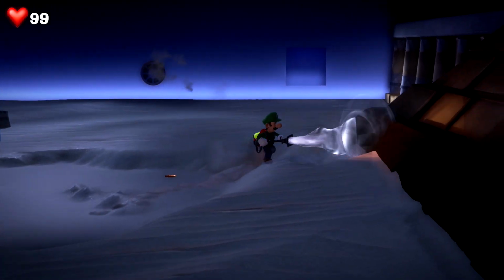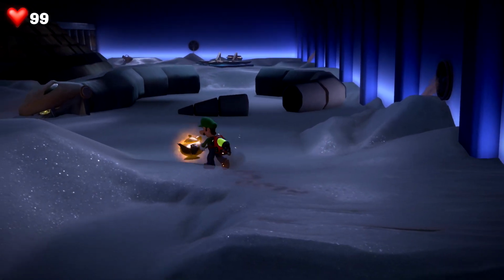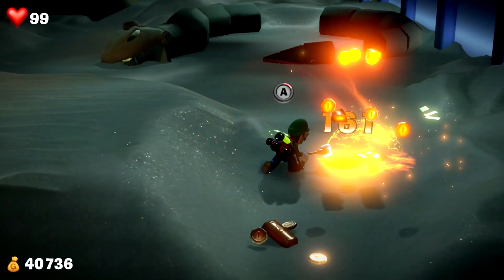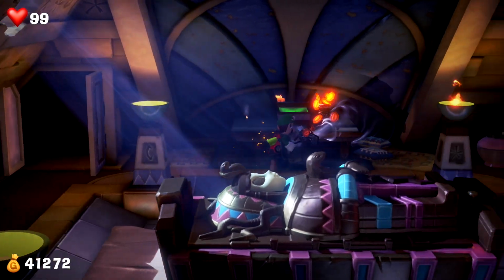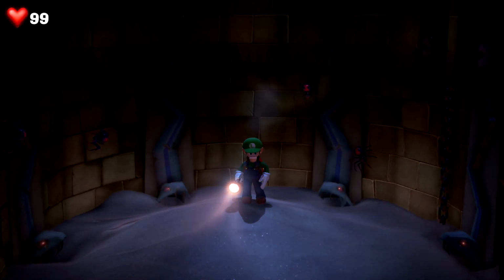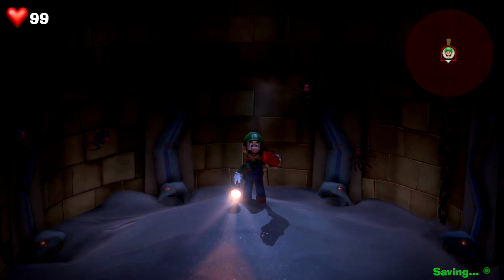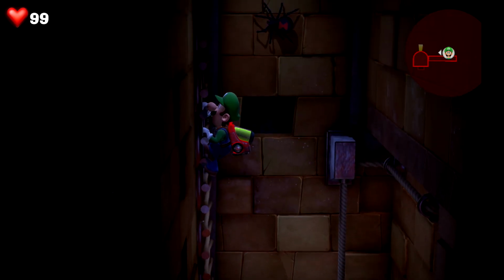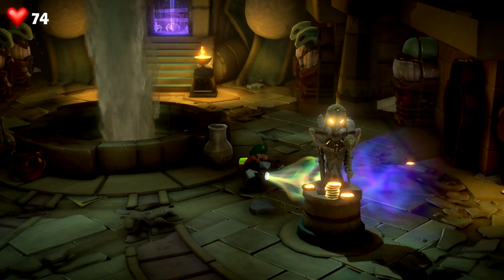Let's play Luigi's Mansion 3 part 28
Part 28 of my Luigi’s Mansion 3 Let’s play. (Includes)
Floor 10F.
Game by Nintendo.